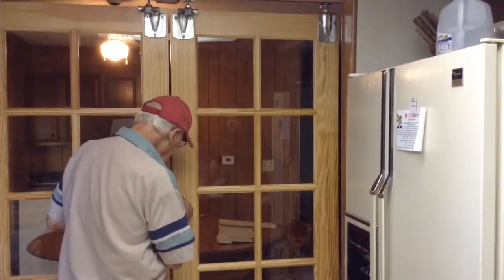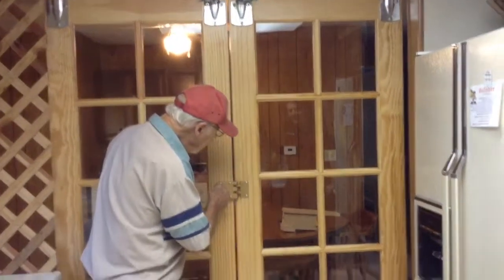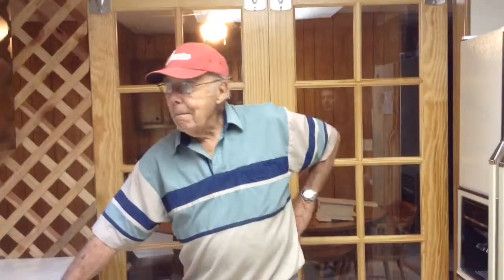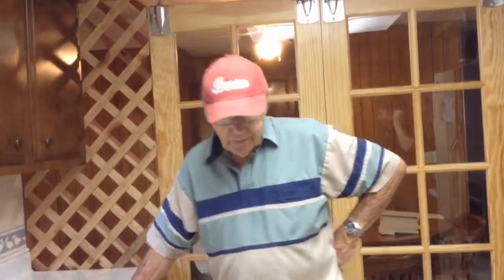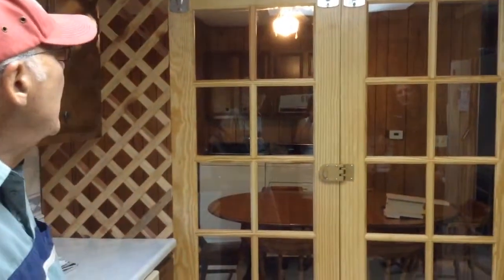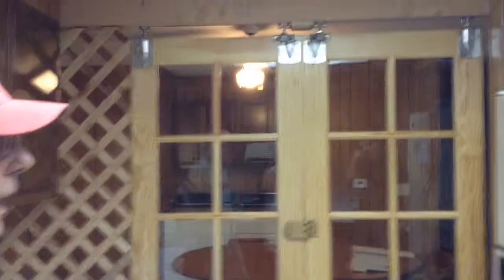Autistic Brothers Get Kitchen Doors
Autistic household Modifications to keep the home safe for families